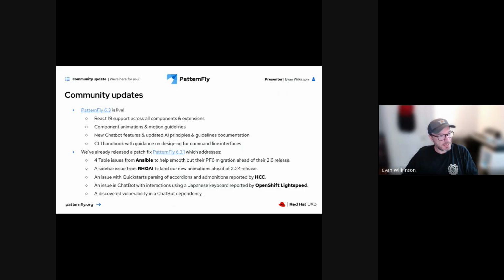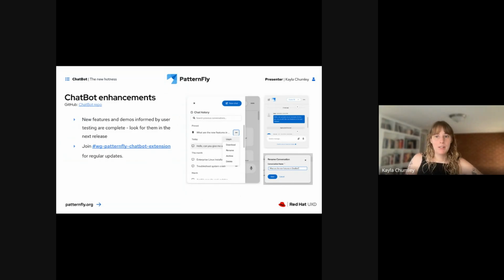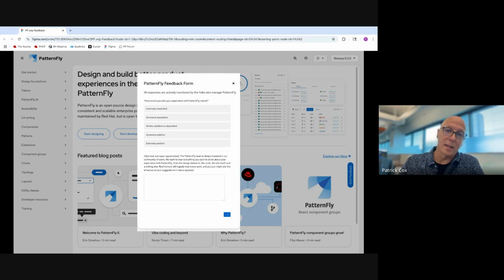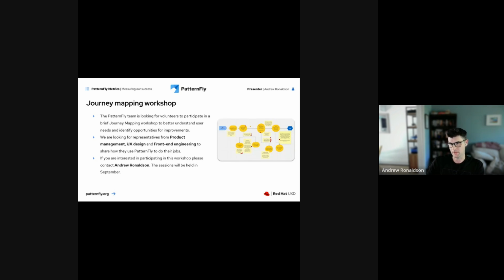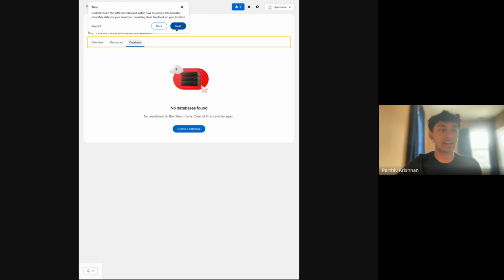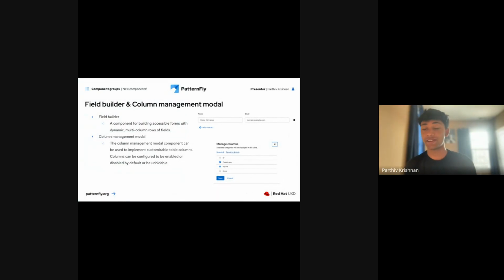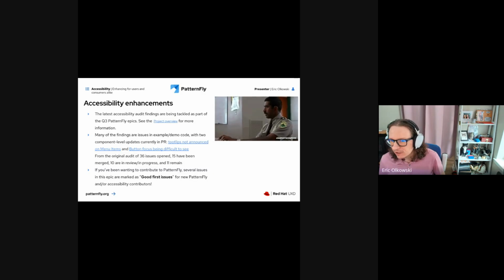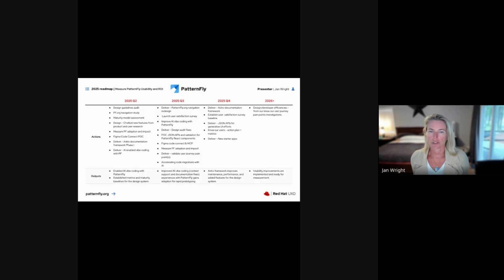Community Meeting - August, 2025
6.3 release and patch release overview (0:17)
ChatBot updates (05:36)
PatternFly metrics
User feedback survey (07:05)
Journey mapping workshop (12:46)
High-contrast theme work (14:13)
Animations demo (14:56)
New and coming-soon component groups (23:10)
Intermission / daily holiday PSA from Eric (25:24)
Accessibility enhancements (26:07)
PF6 product adoption update (29:15)
Roadmap update (30:58)
Q&A (33:33)